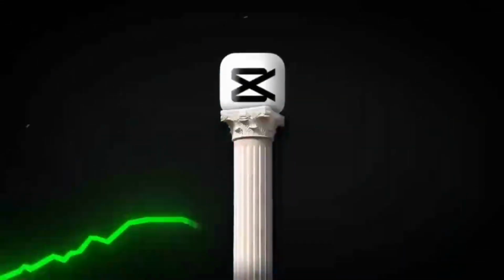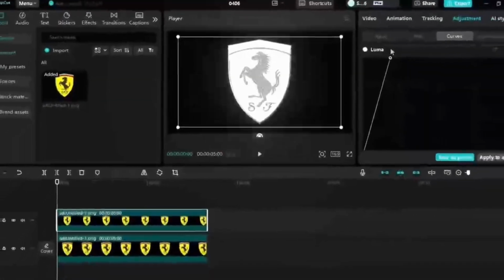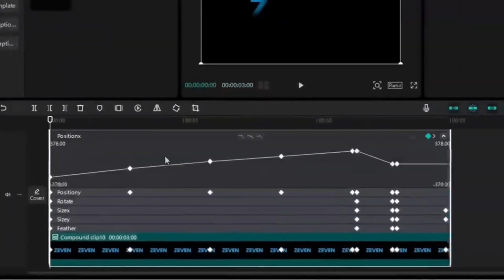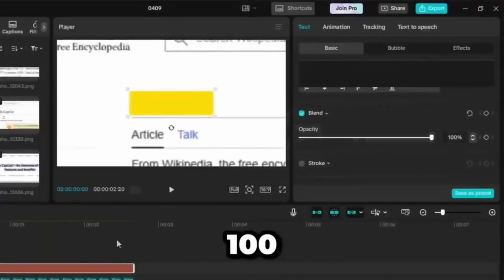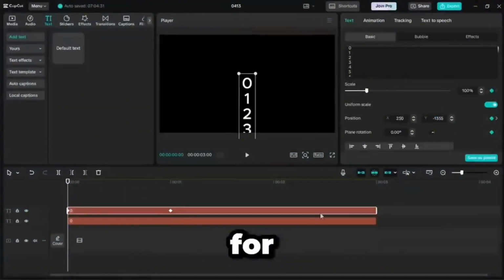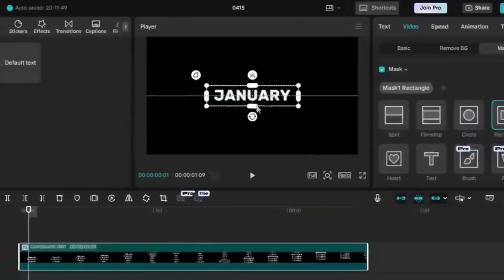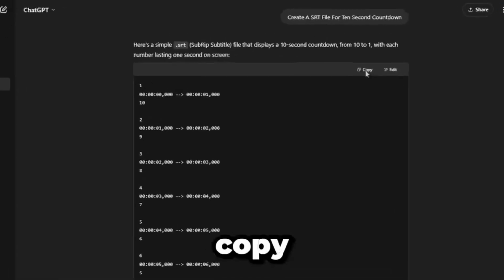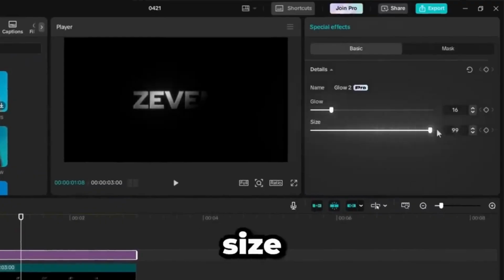7 CapCut Effects That Will Instantly Make You Edit Like a Pro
Want your edits to look professional fast?
Here are 7 CapCut effects that instantly upgrade your videos — perfect for beginners and content creators.